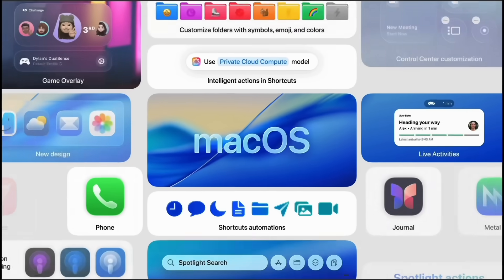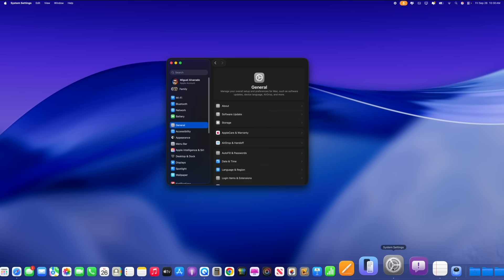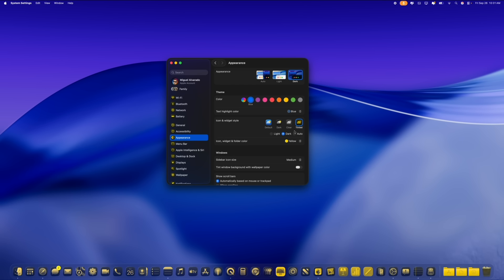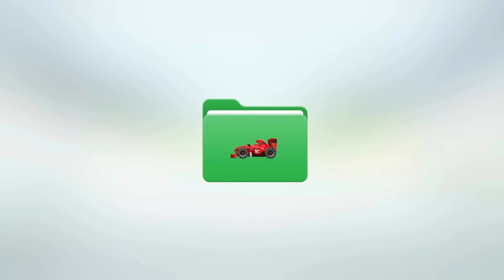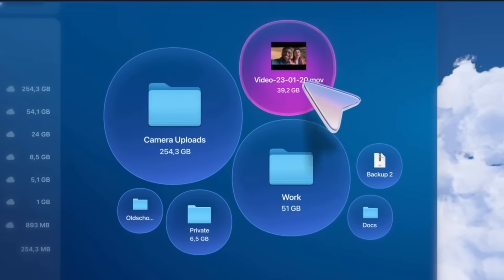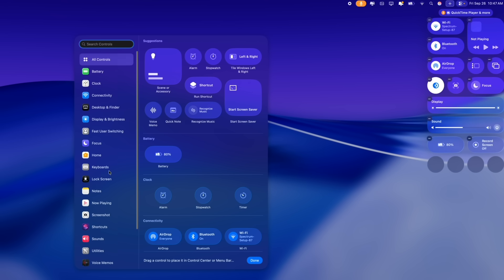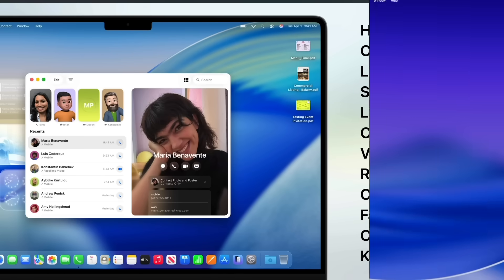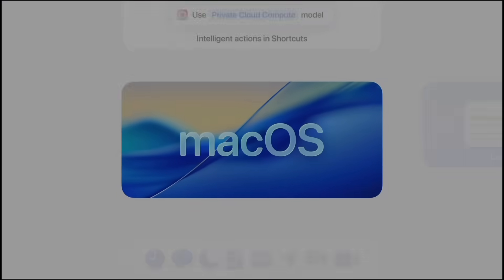macOS 26 Tahoe - Best New Features and Changes!